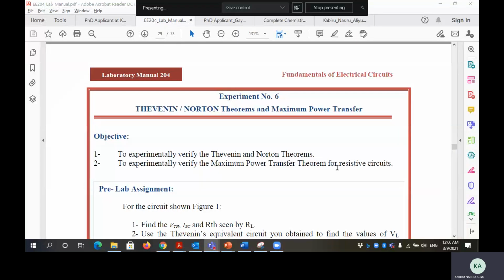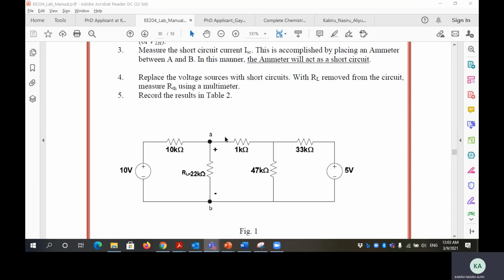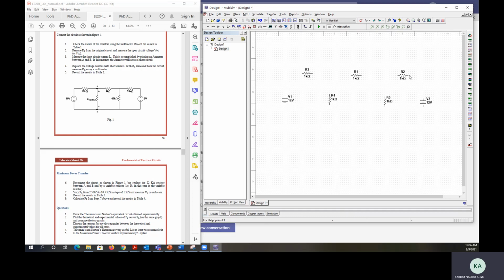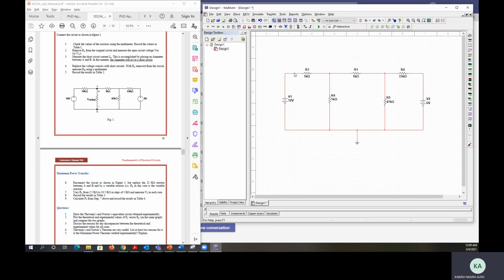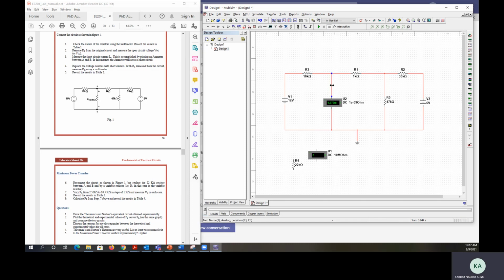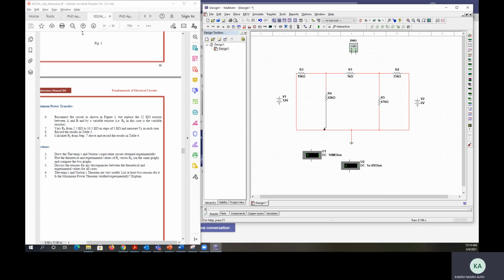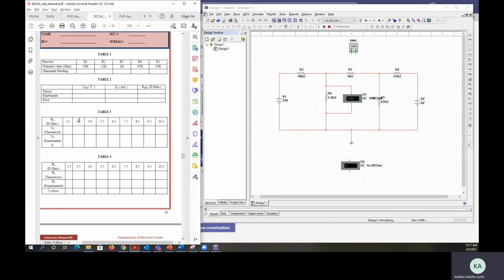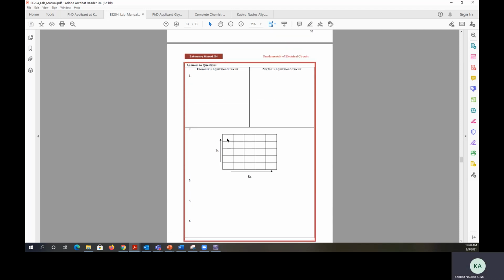Demo Exp 6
This video demostrate how to use Multisim to verify Thevenin and Norton Theorem.